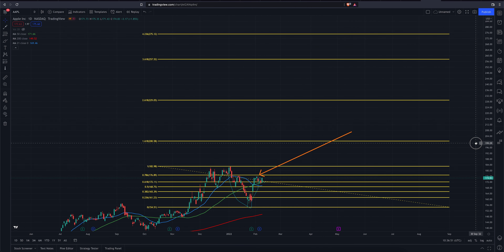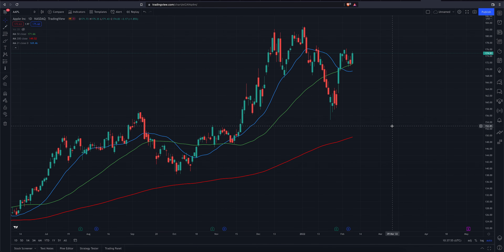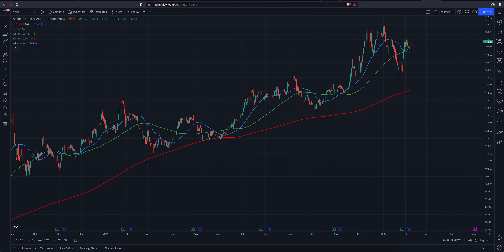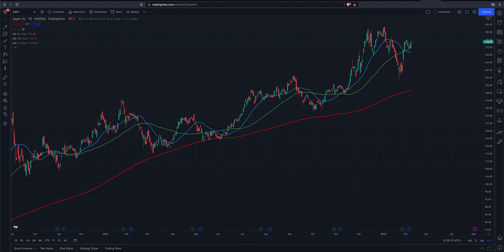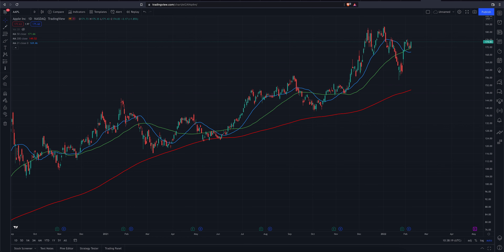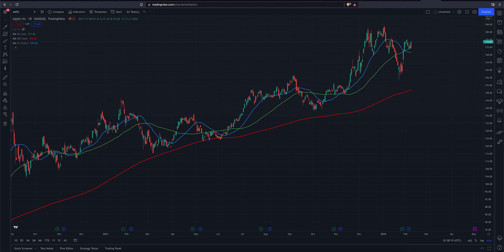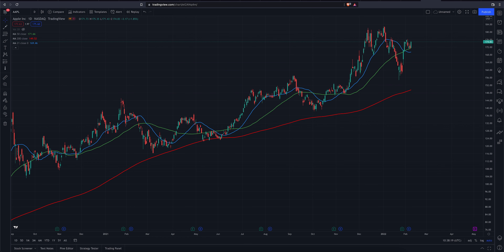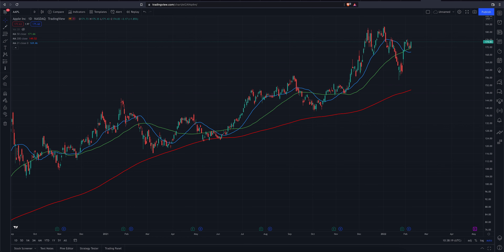APPLE STOCK Is About To BREAKOUT HIGHER | 2/9/2022